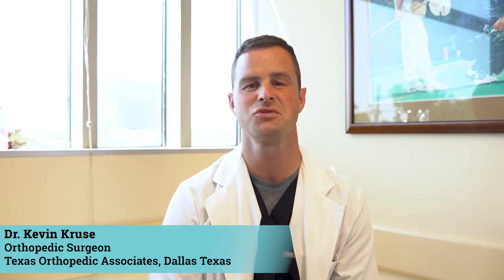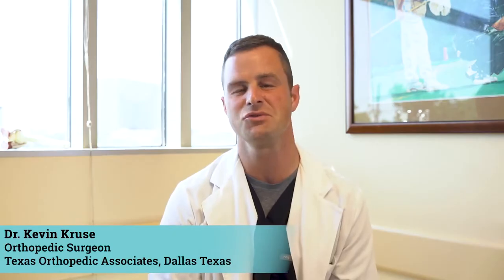How Is Arthroscopic Shoulder Surgery Performed - Dr. Kevin Kruse Orthopedic Surgeon